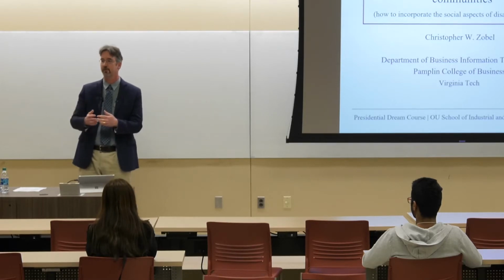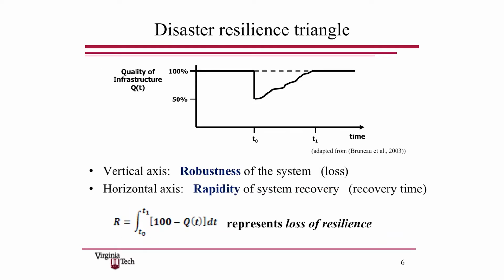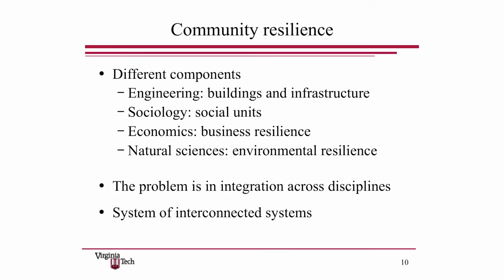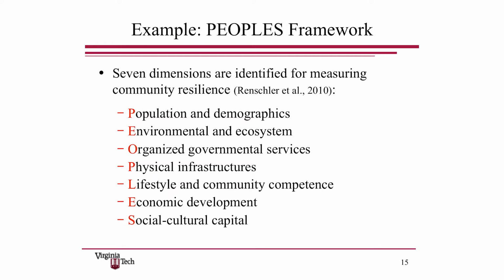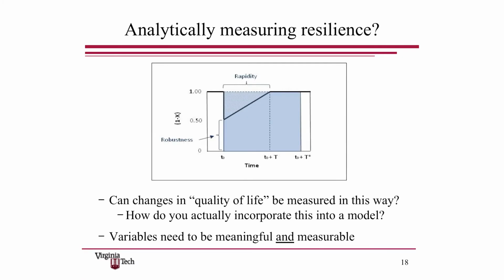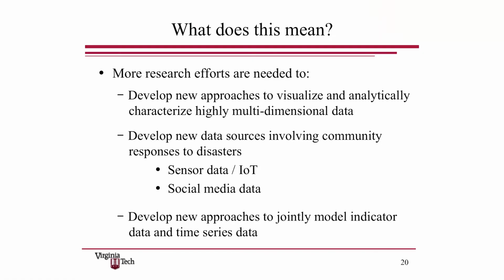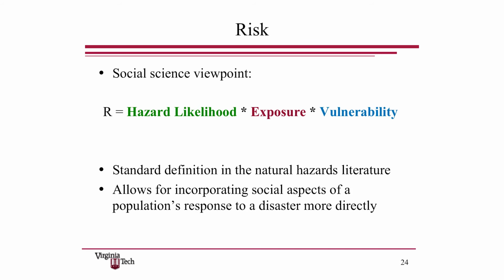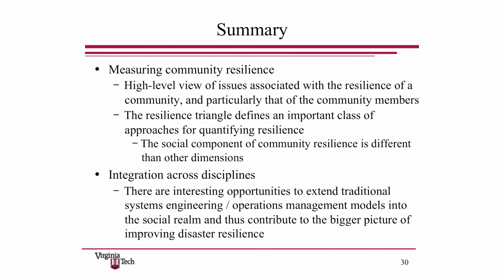10 Community Resilience Lecture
Community resilience lecture by Christopher Zobel, Virginia Tech

This Resilience Analytics course was sponsored in part by the Provost’s Office at the University of Oklahoma through the Presidential Dream Course Program and the National Science Foundation through the Critical Resilient Interdependent Infrastructure Systems and Processes program